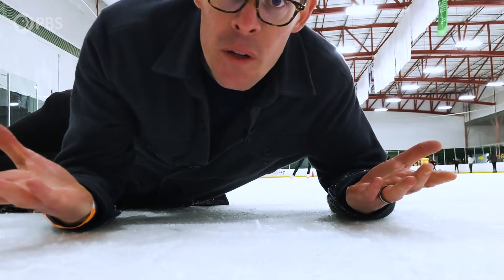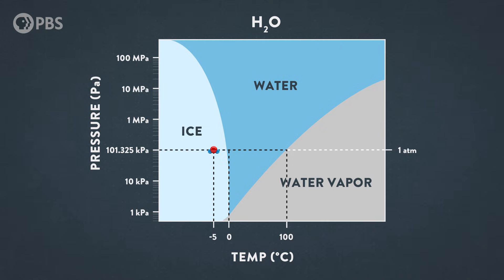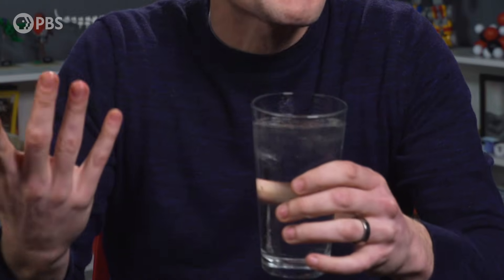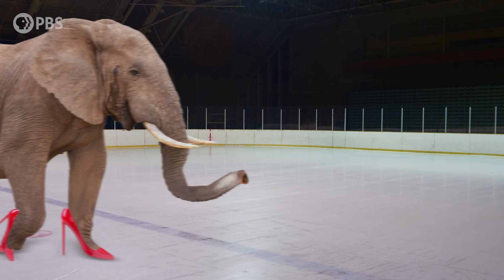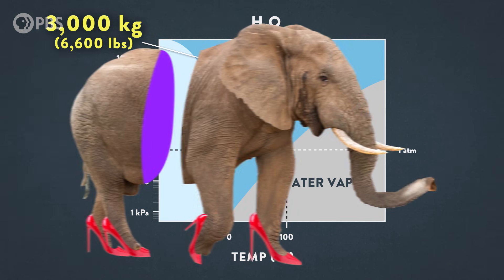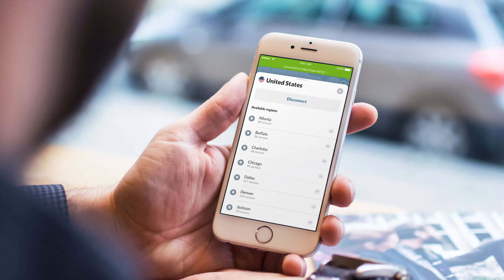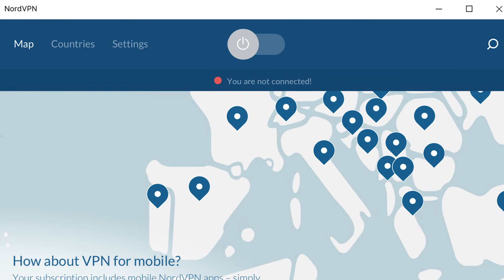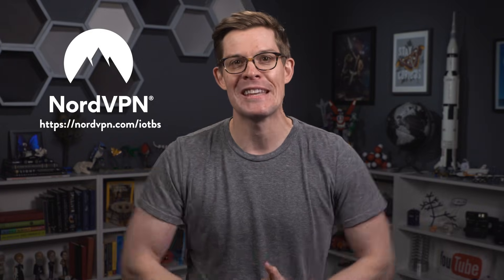The Strange and Unexpected Reason Ice is Slippery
↓ More info and sources below ↓

Thank you to Nord VPN for supporting PBS. and use code: iotbs

I’m guessing you’re pretty familiar with ice. We use it in our drinks, slip on it, skate on it, worry about climate change melting it. But have you ever stopped to really think about this stuff? The freezing and melting of water affects so much of our world. It’s ice crystals in thunderclouds that create lightning. Ice is powerful enough crack boulders, float stones, and alter entire landscapes. Ice is such a common substance, you'd think we'd know everything about it by now. But it has some secrets and weird properties we’ve only just begun to figure out. One question about ice that's, still not totally answered, is one of the most obvious: why is ice slippery? It's a more complicated answer than it seems!

Special thanks to our Brain Trust Patrons:
AlecZero
Bob Rosset
Brent M.
Diego Lombeida
Ron Kakar